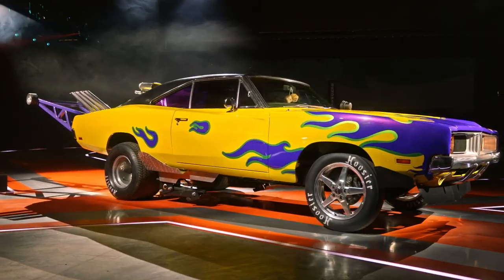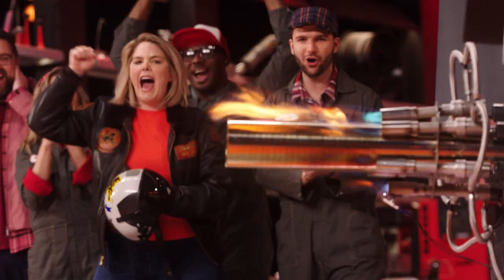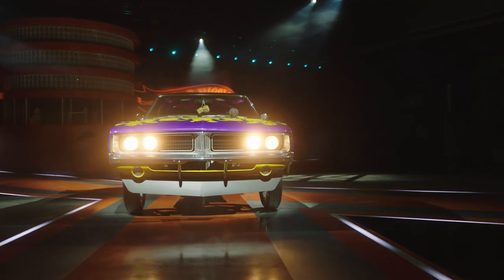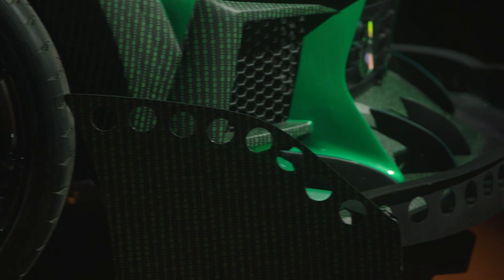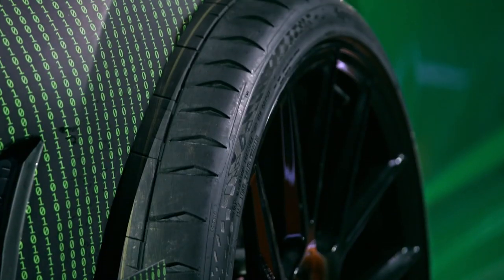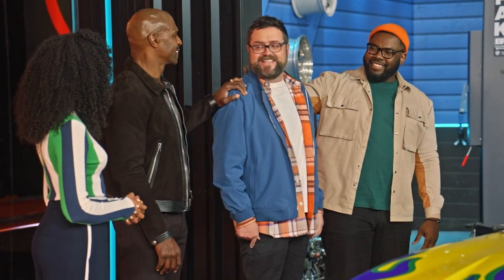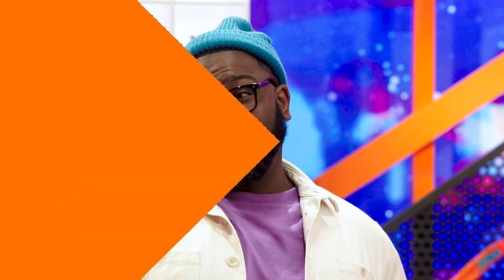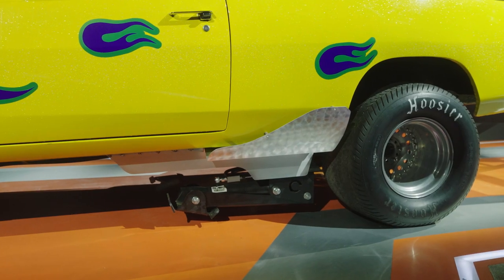Building a Wheelie-Popping Monster! | HOT WHEELS: ULTIMATE CHALLENGE BEST BUILDS EP 1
Dive in with host Rutledge Wood and judges Dalal Elsheikh and Hertrech Eugene Jr. to break down the week's triumphs and challenges! Does this week’s winner have a shot at the ultimate prize?